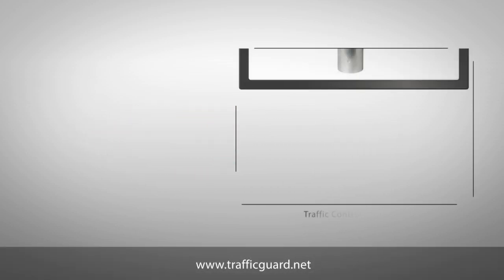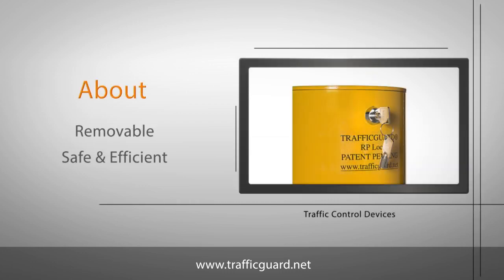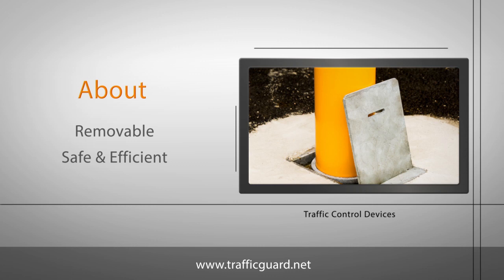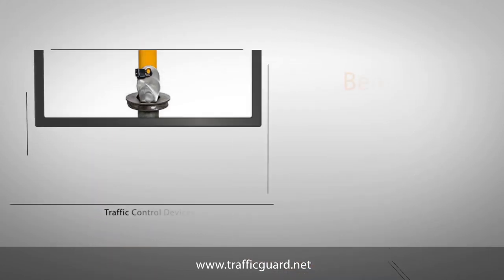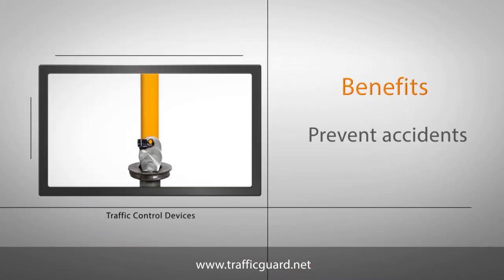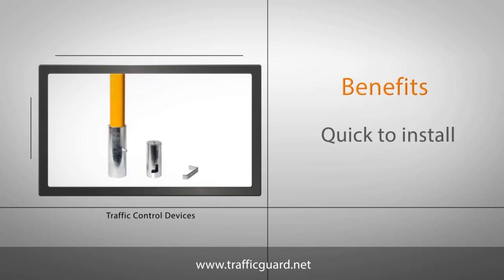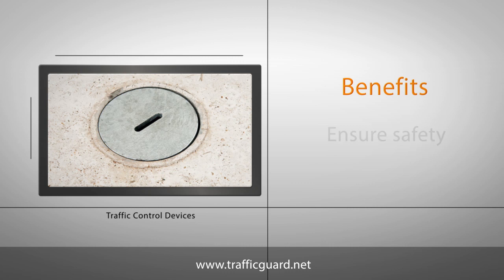Traffic Control Devices | Removable | Parking Bollards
Traffic control devices from TrafficGuard offer removable protection for parking areas, store fronts, and more.

If you thought that setting up traffic control devices meant you would be stuck with steel bollards permanently in place, think again. Removable parking bollards from TrafficGuard Direct can be set up quickly and are capable of being fully removed. Weighing as little as 10 pounds each, they are a convenient yet effective way to ensure safety for parking lots, seating areas, and much more.